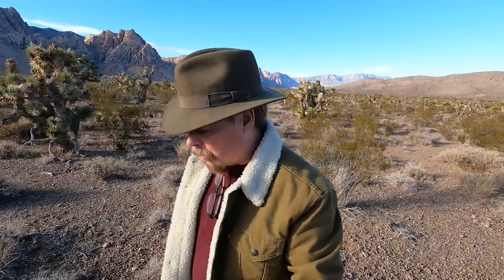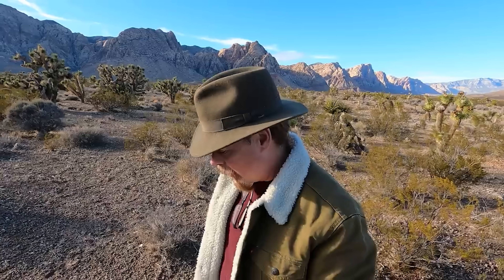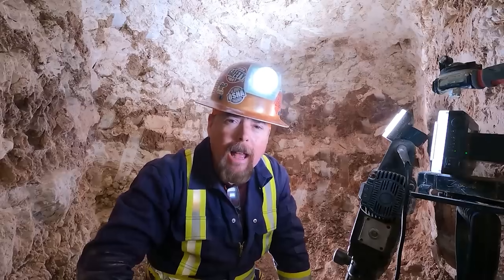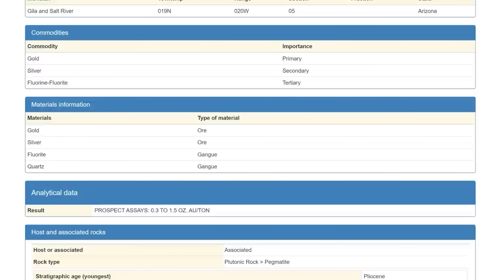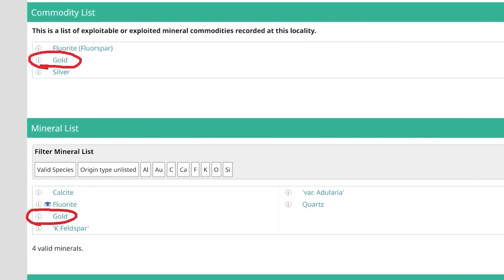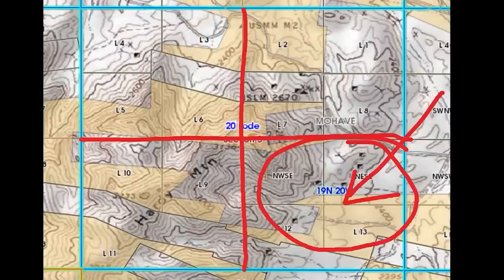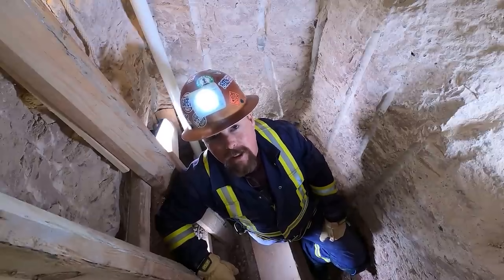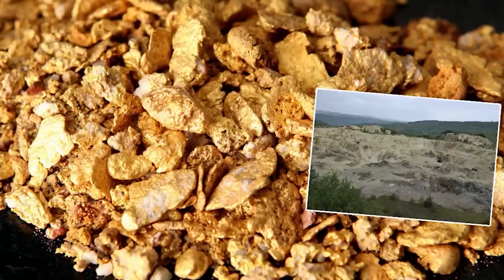Geology Secrets of Gold Deposits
"Unlock the secrets of geology and discover the key to finding gold with this informative video. Learn from Jeff Williams, a geology degree holder and experienced mining geologist, as he shares his knowledge on how to locate and extract placer gold and high-grade gold ore deposits. Discover the geology of gold and how to use it to your advantage in your mining operations. Get the inside scoop on the latest techniques and tools used by professionals in the field. Don't miss out on this valuable resource for all gold prospectors and mining enthusiasts!"

 ( paid link's )
Gold Panning Equipment :

Mining Tools:
2 mode Light for Hard Hat